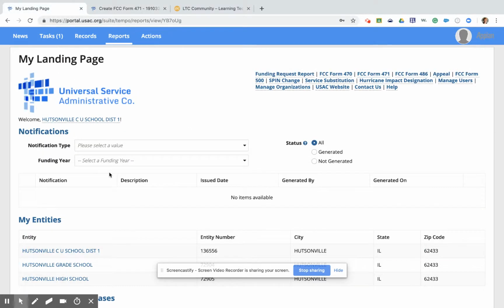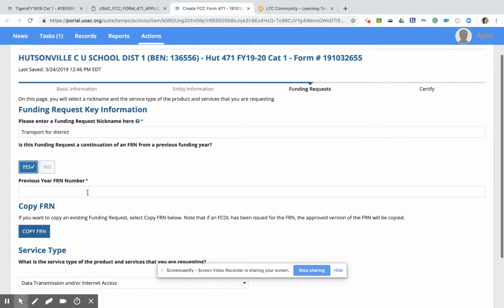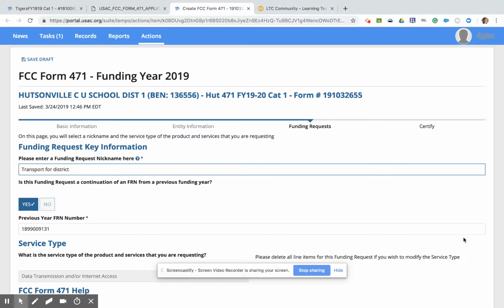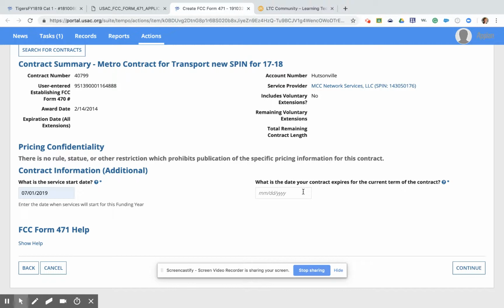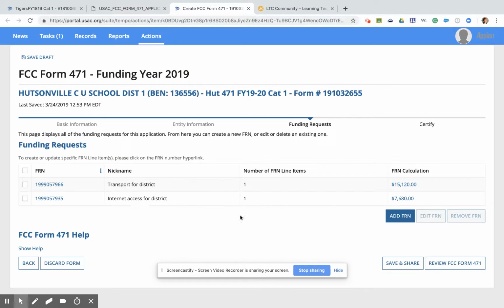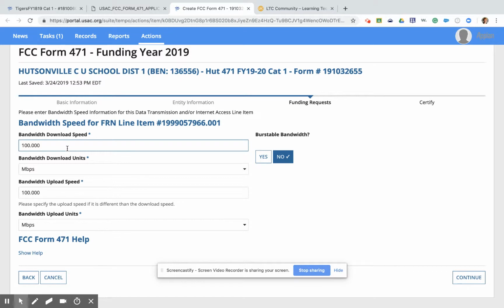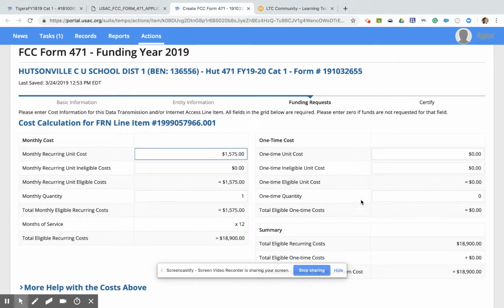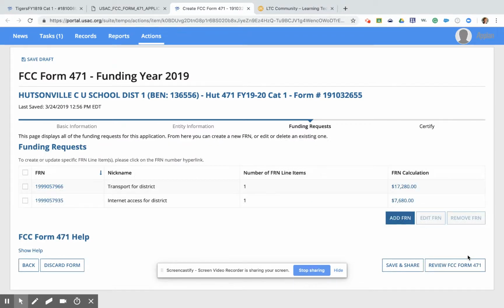E Rate Form 471 FY19 20 Cat 1 Copy FRN feature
A demo video of the E-Rate 471 form for FY19 completed by Mindy Fiscus IL-State E-Rate Coordinator and Digital Access Coordinator for the Learning Technology Center of IL. This demo focuses on the copy FRN feature for continued services in a multi-year contract.